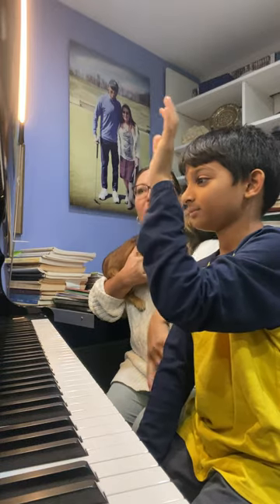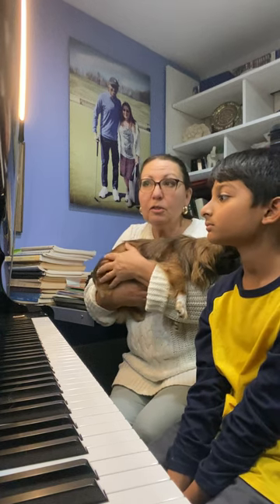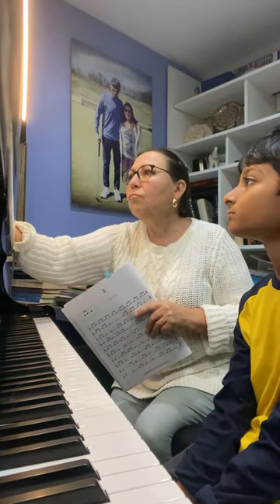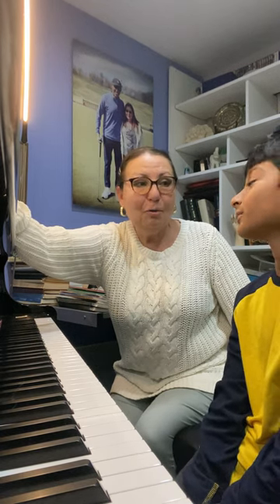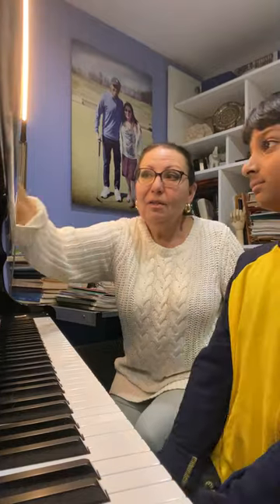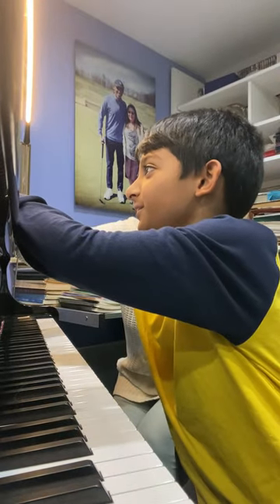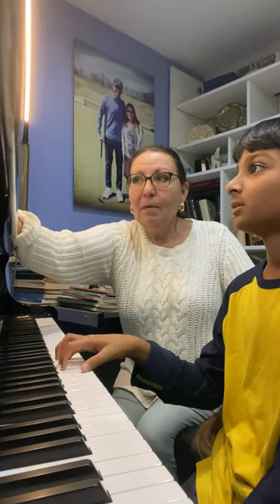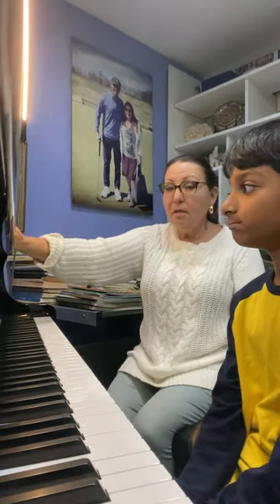Tutorial on counting eight notes